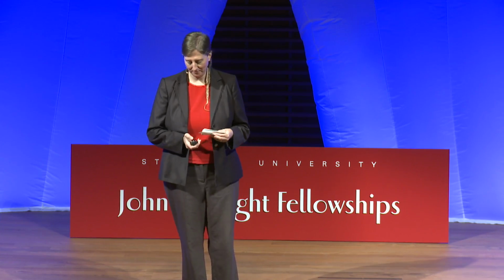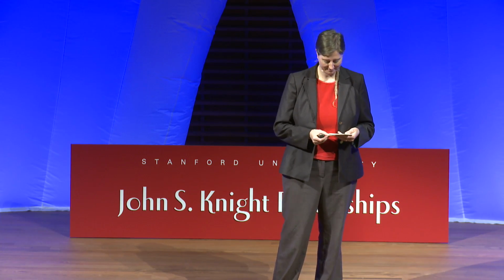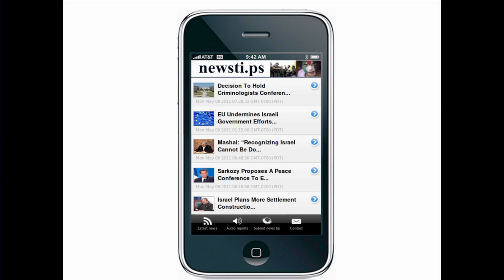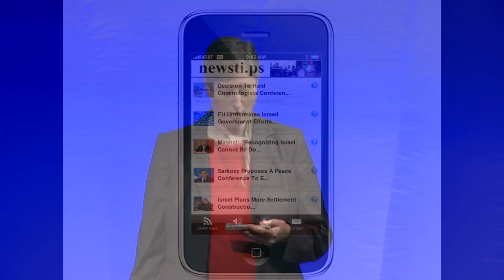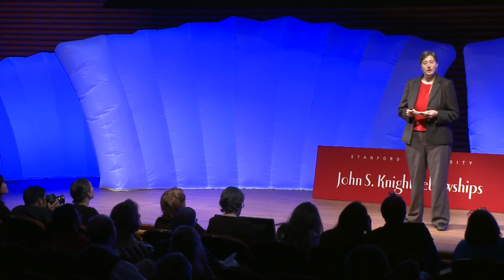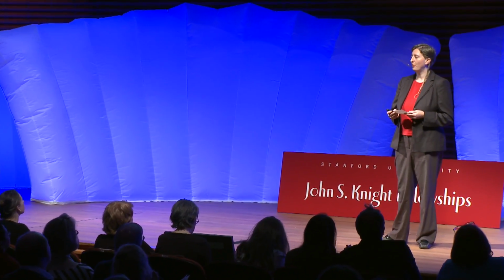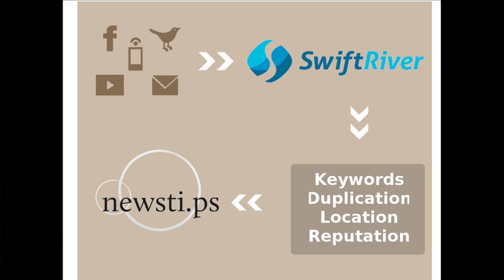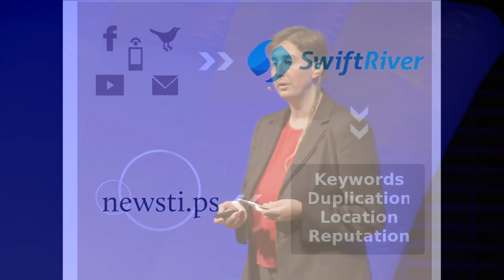Knight Fellowships Talks -- Jenka Soderberg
2011 Knight Fellow Jenka Soderberg unveils Newsti.ps, her venture to create a mobile news tips and verification system that will filter out the clutter and bring to the surface legitimate accounts of news events.